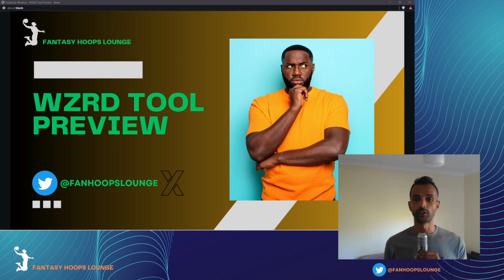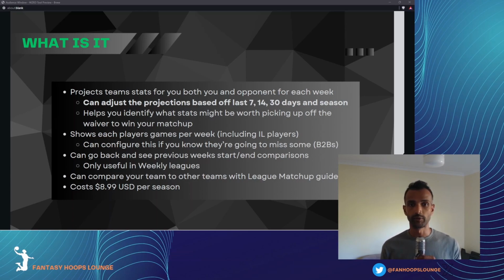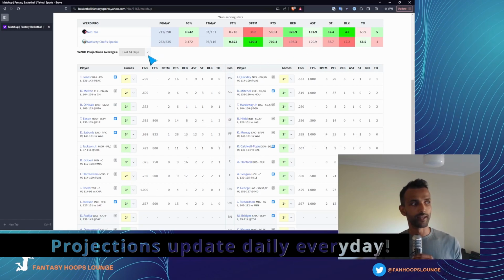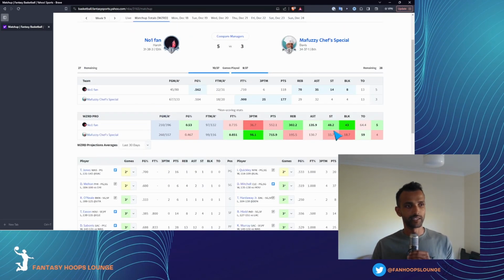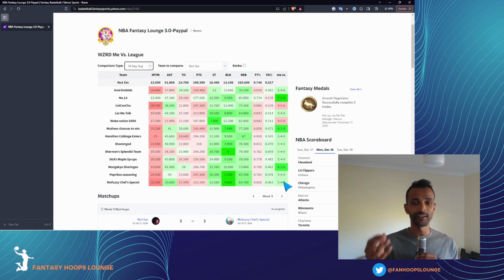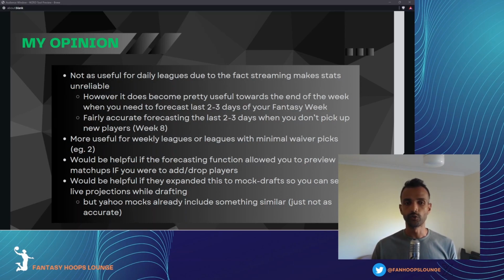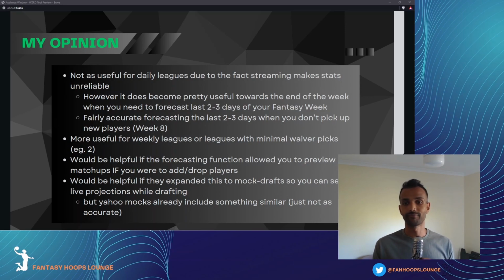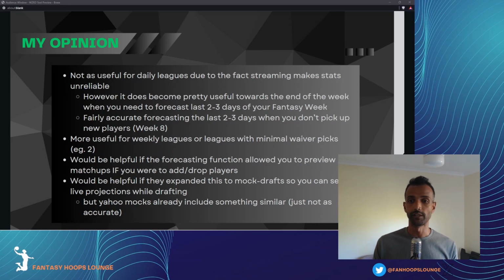Fantasy Basketball - WZRD Projection Tool Review: Is it worth it?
In this video, I'll walk you through the WZRD projection tool for Fantasy Basketball leagues in Yahoo. This tool is a plug-in that works on any browser for both ESPN/YAHOO platforms. I will discus what the tool does, provide some demos of the tool and then give you my opinions and overall verdict on the tool.

I hope this review helps in your decision on which Fantasy Basketball tools can help you win your league! :)

Time Stamps:
0:00 Intro
1:41 Overview of the tool
3:20 Demo of the tool
8:50 Opinions & Feedback
12:16 Overall Verdict